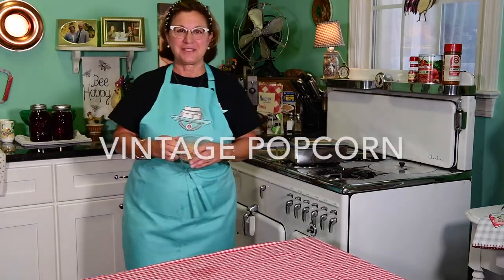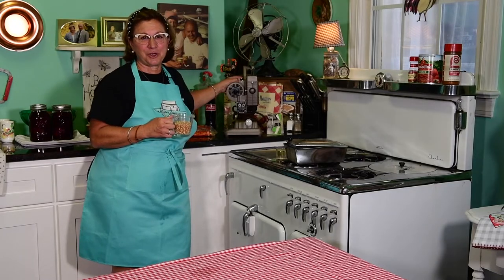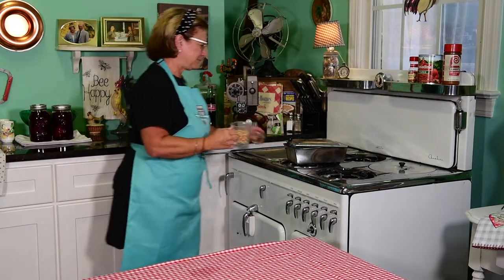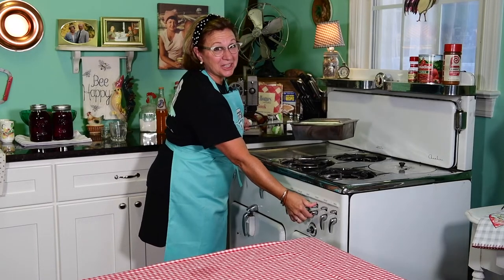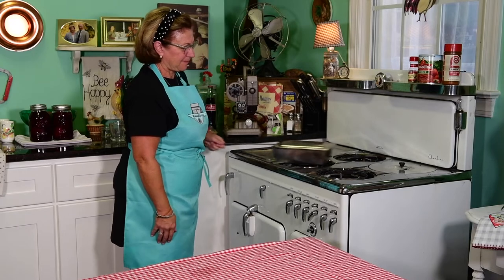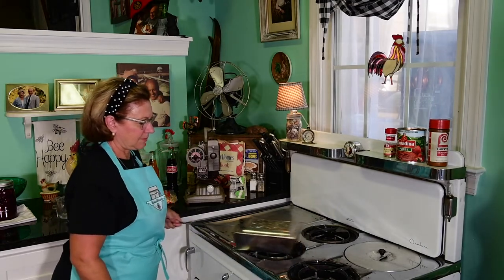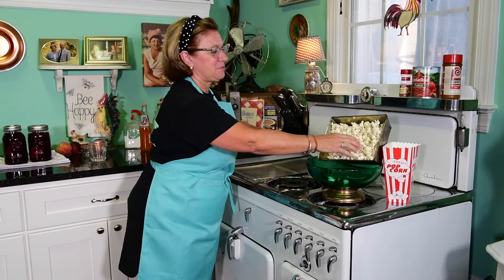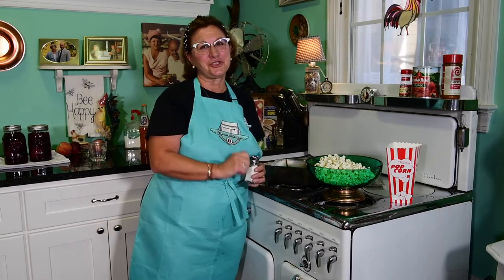Cooking up Vintage Popcorn on the Chambers Stove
In this fun video you will grasp how fun it is to pop up some fun times for an old time summer movie and good olé popcorn cooked vintage style:  right on the top of Grandma's olé Chambers Stove.  Learn how to cook this way and the taste will keep you coming back.  See my links below for your very own vintage style popcorn maker similar to mine with other suggestions for a fun night of popcorn and movies.

POPPER:
The Colman Popcorn Popper (similar to my vintage popcorn maker):

CORN:
Amish Country Popcorn | 2 lb Bag | Purple Popcorn Kernels | Old Fashioned

Amish Country Popcorn | 6 lb Bag | Baby White Popcorn Kernels | Small and Tender | Old Fashioned

Snappy Yellow Popcorn Kernels, 12.5 Pounds:

Preferred Popcorn Non-GMO Popcorn, 28 Ounce bag:

USINIUM Popcorn Scoop and Dredge Bundle - Metal Popcorn Scooper :

POPCORN Bags/Bowls
Popcorn Bags 2oz - Bulk Pack of 125 - Large Brown & Red Individual Pop Corn Paper Bags - Family Movie Night:

Carnival King Paper Popcorn Bags, 1 oz, Red & White, 100 Pieces

Popcorn Containers Boxes (100 Pack) - Striped White and Red Paper:

Hedume 6 Pack Popcorn Containers, Plastic Movie Theater Style Popcorn Container Set, Red & White Striped Classic: